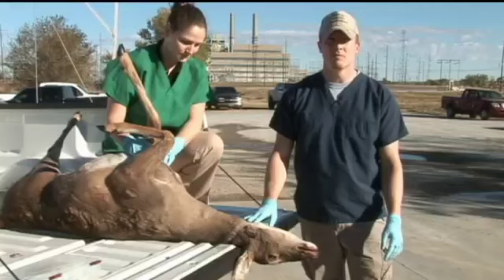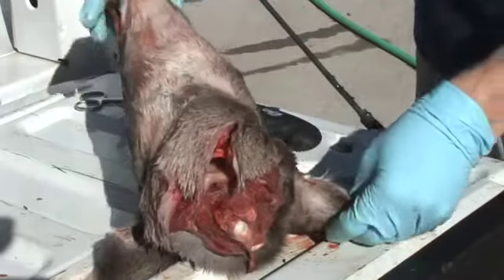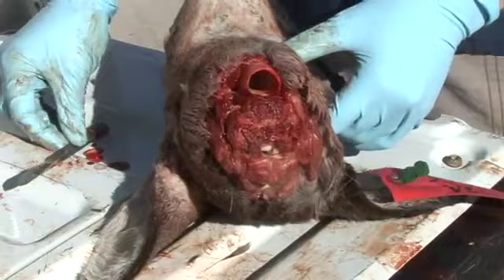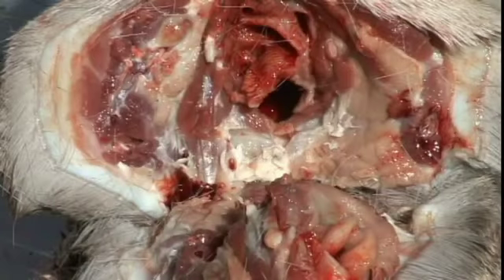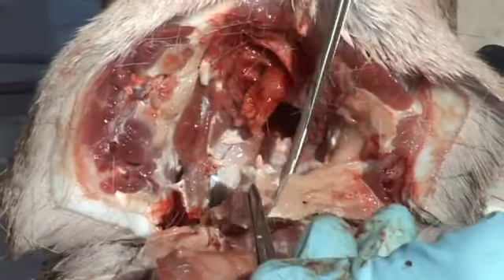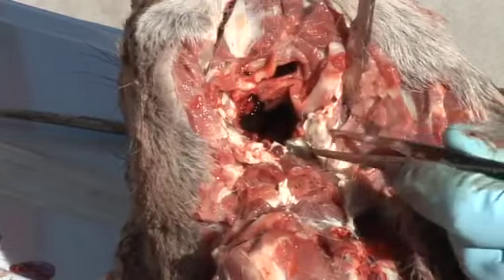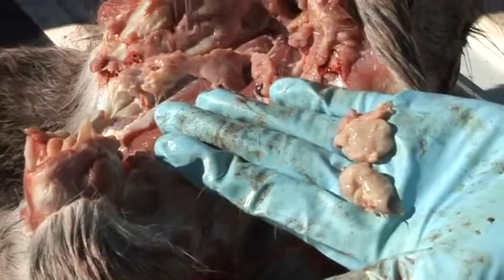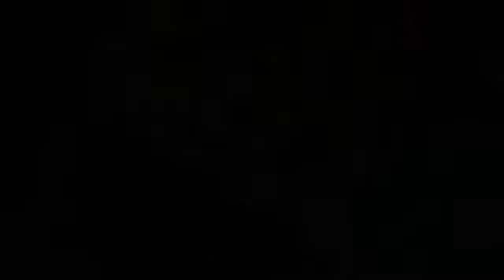CWD Sampling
Provided by: Dr. Justin Roach and The Oklahoma Department of Agriculture, Food, and Forestry